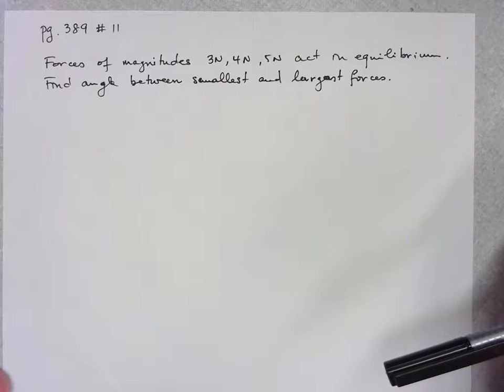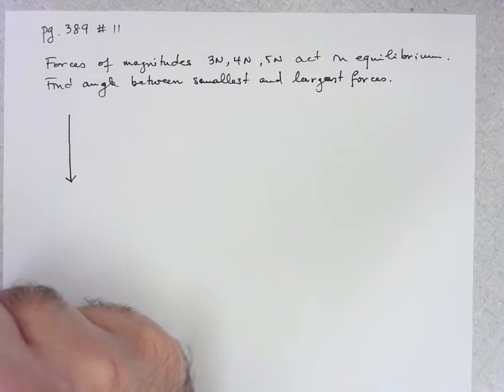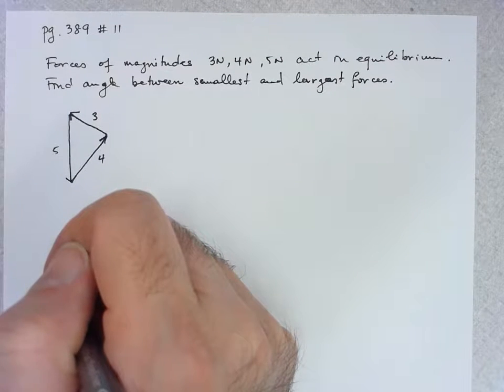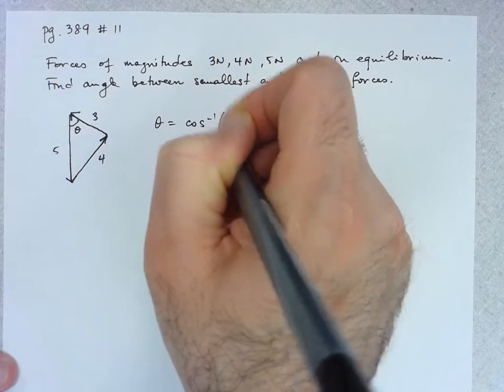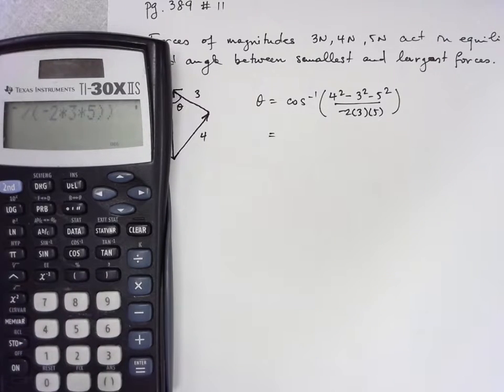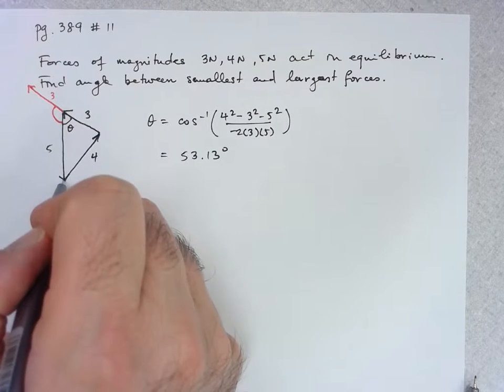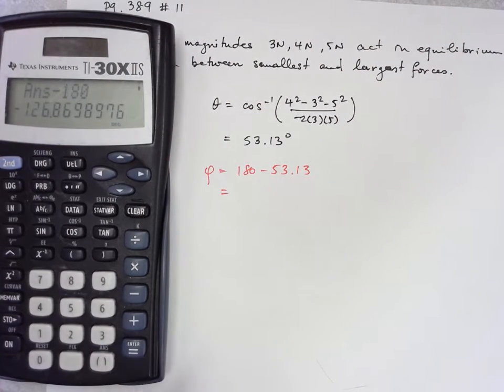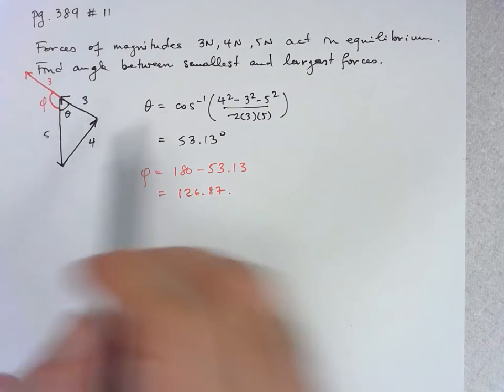MCV4U pg 389 #11